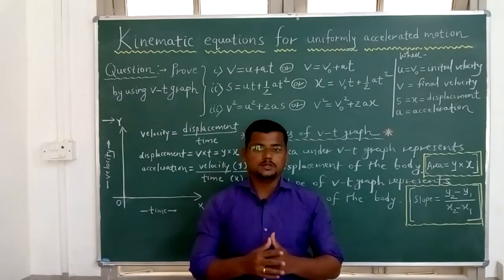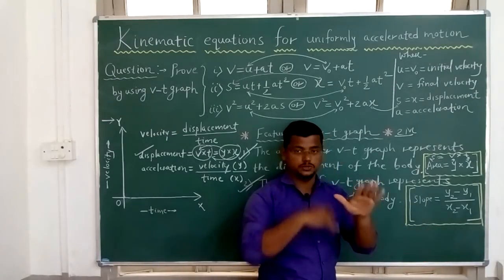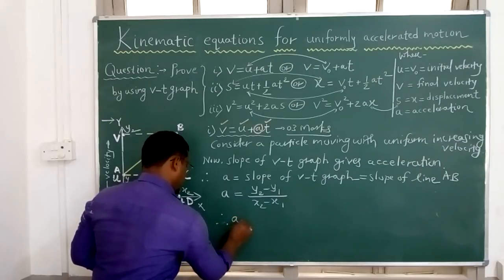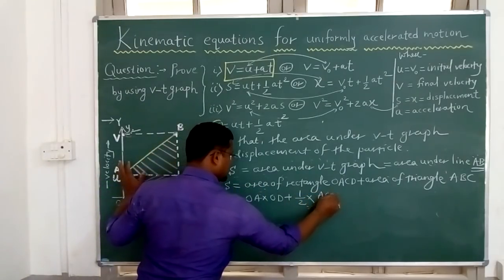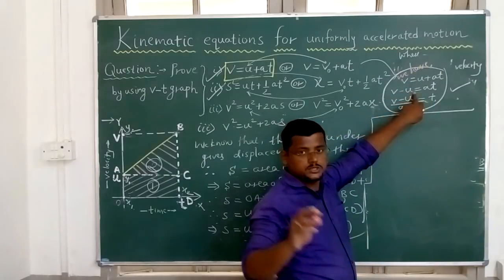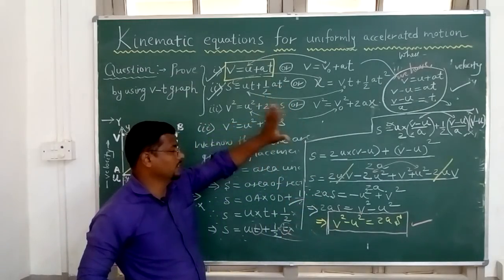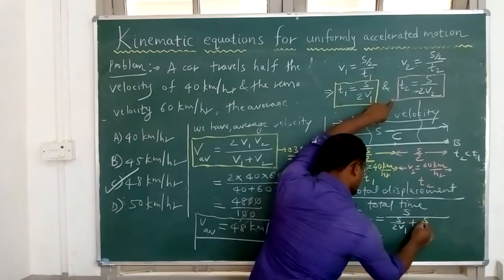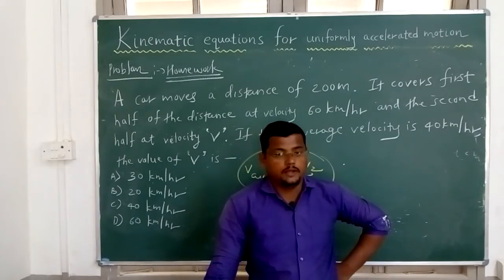Motion in a straight line - Part 7